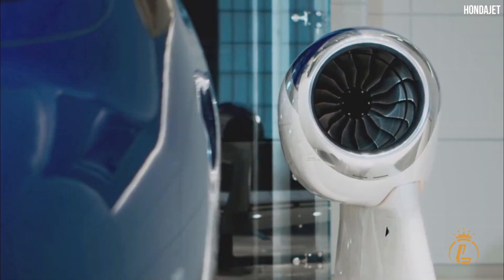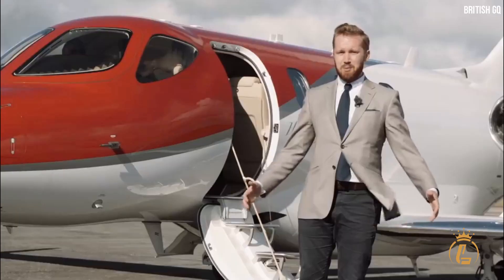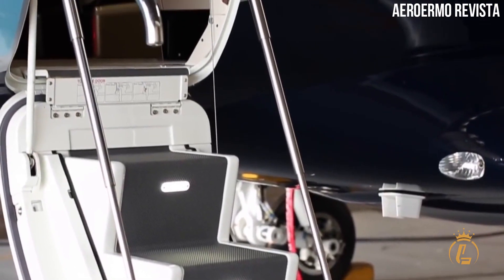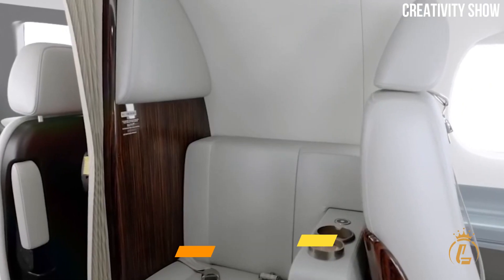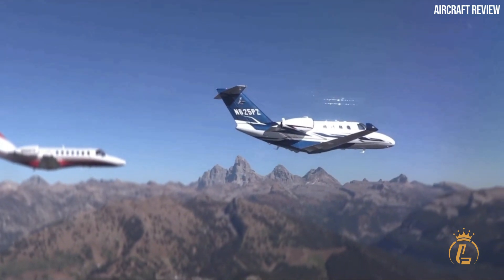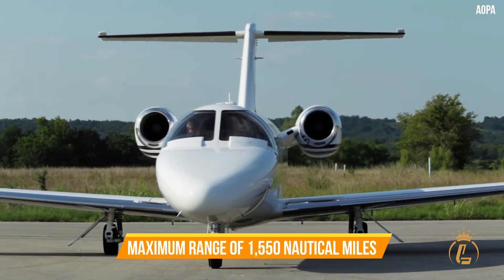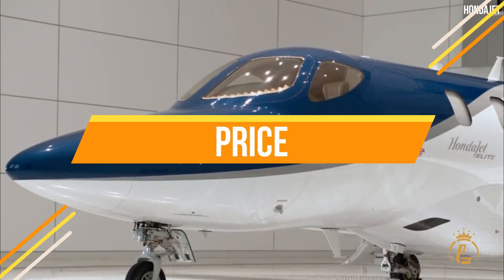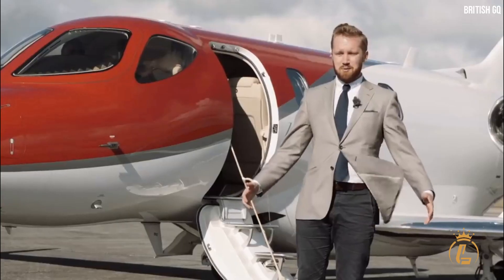Top 4 Very Light Jet Comparison (Honda Jet, Cirrus Vision Jet)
Top 4 Very Light Jet Comparison

Very Light Jets are renowned for having a compact interior and cheap running expenses. These planes are for people looking for tiny, affordable business jets. Four aircrafts are competing under the Very Light Jet market, which are Cessna Citation M2, the HondaJet HA-420, the Embraer Phenom 100EV, and the Cirrus SF50 Vision Jet.  In this video, we will compare the top 4 very light jets' specifications, costs, and performances.